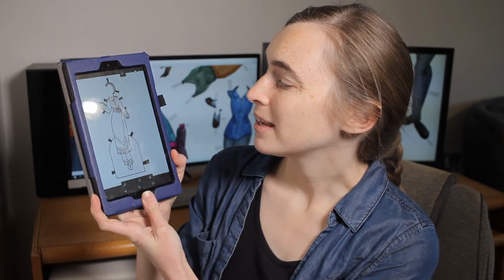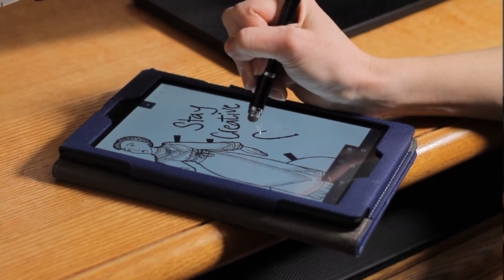Creative Every Week Challenge 2021: Paper Dolls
This week I wasn't able to accomplish any big creative projects, but I did spend time drawing paper dolls. And, after all, the purpose of this challenge is to have fun and relax, not accomplish the biggest and hardest projects you can! (unless you find that relaxing...).

If you want to join in on the paper doll fun but don't want to draw your own check out these resources: